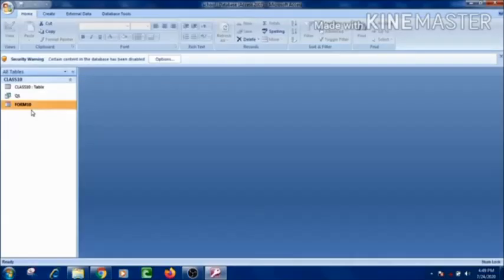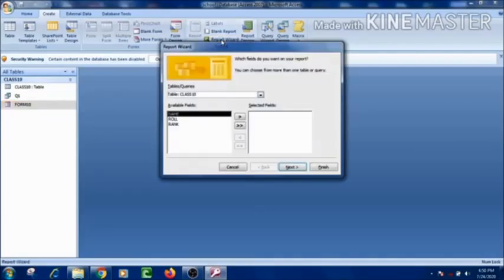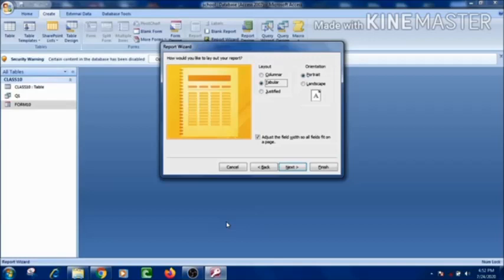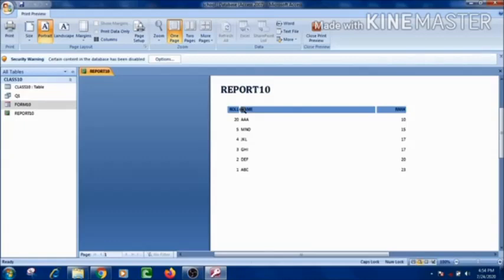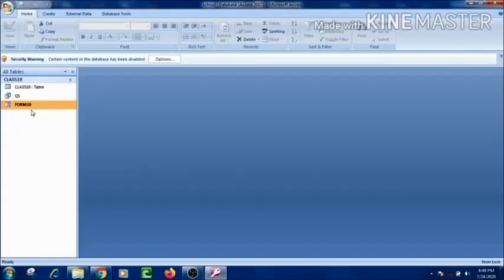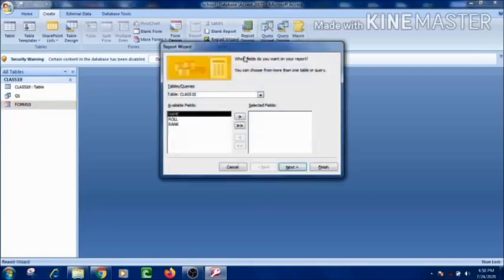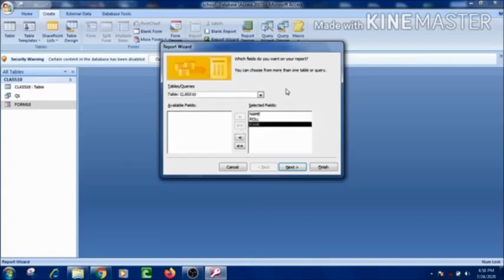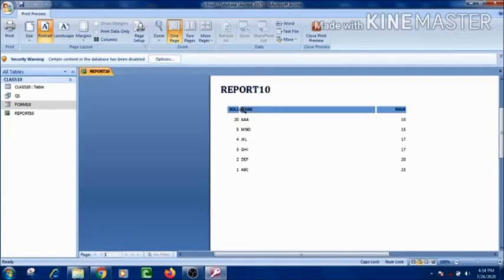STD X ITMS-ACCESS - REPORT